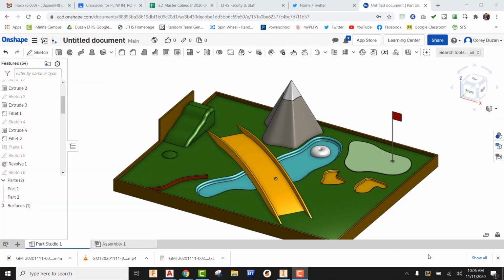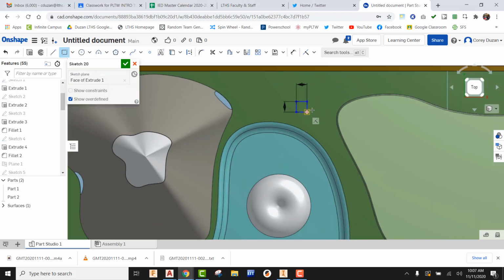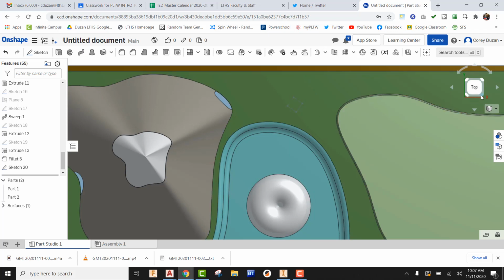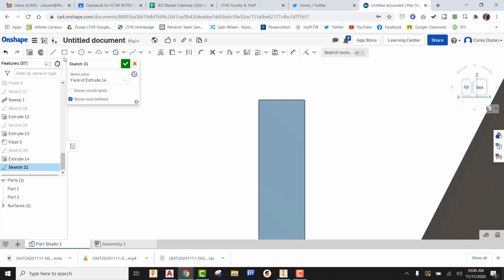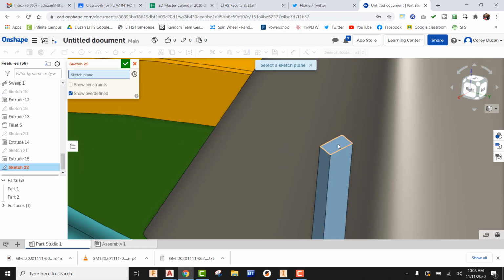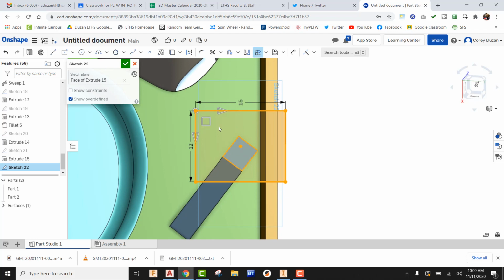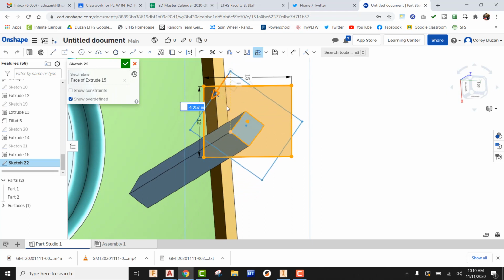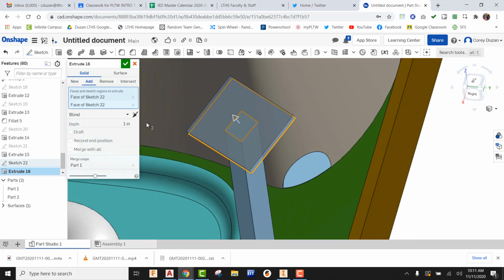LTHS IED Mini Golf Course Project Scoring Podium Creation Video Tutorial